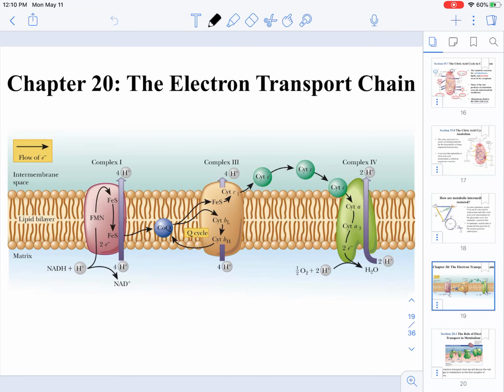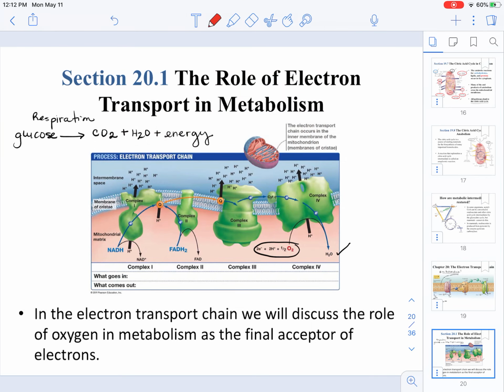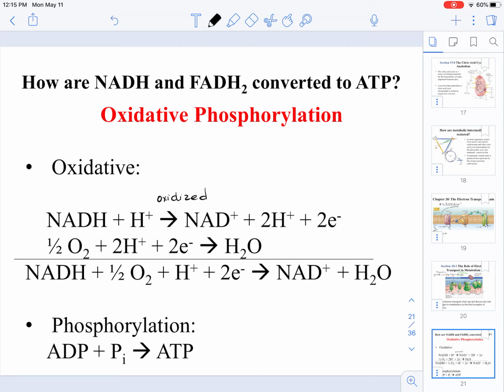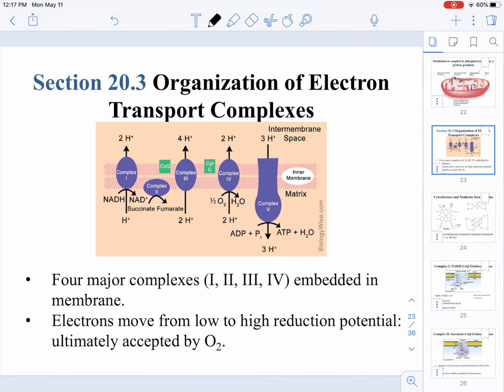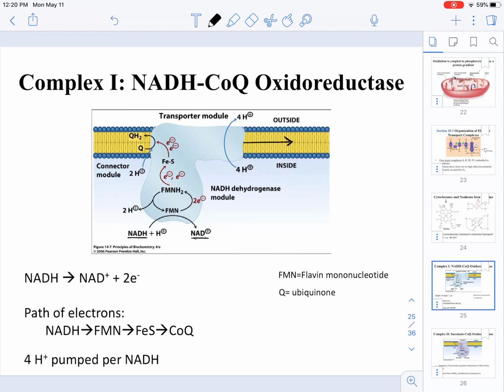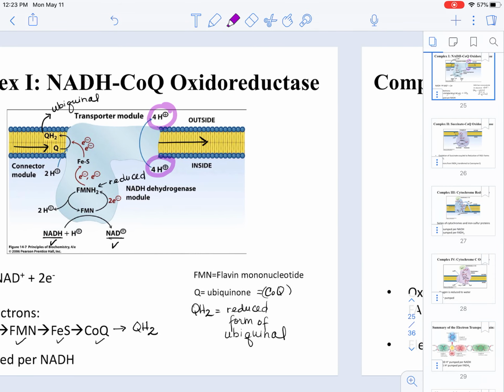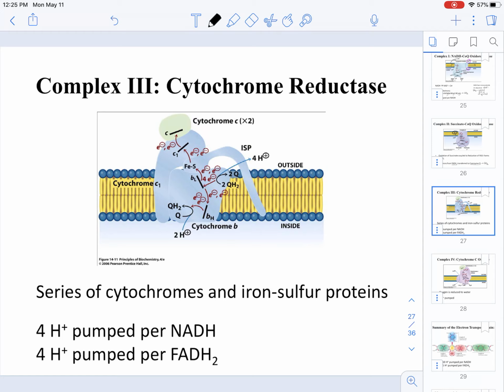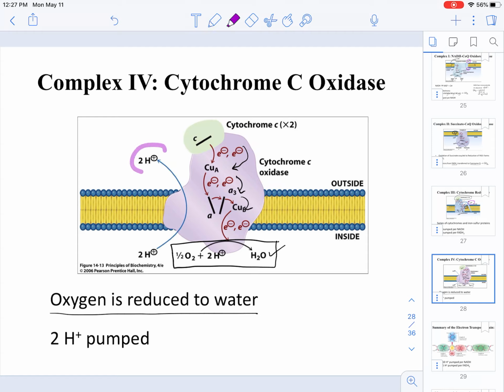CHEM205 Chapter20 Electron Transport Chain Part1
Chapter 20 Lecture series.  This chapter covers the topics of the electron transport chain and oxidative phosphorylation.